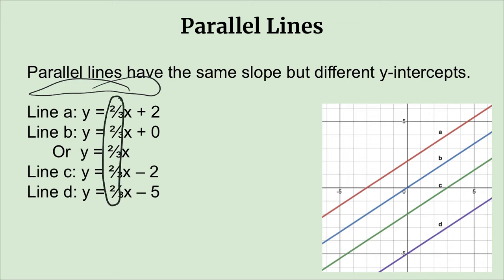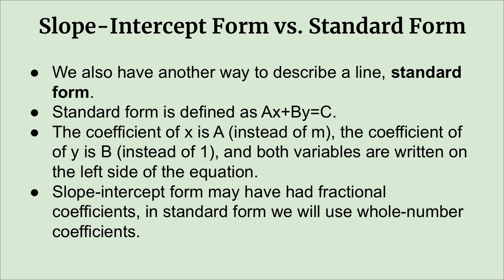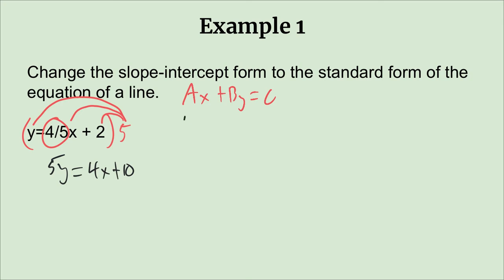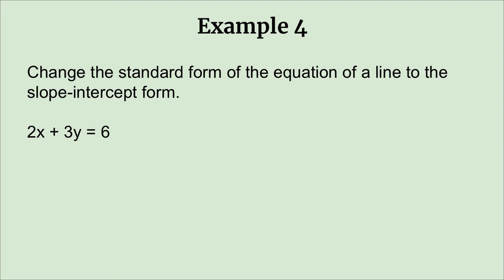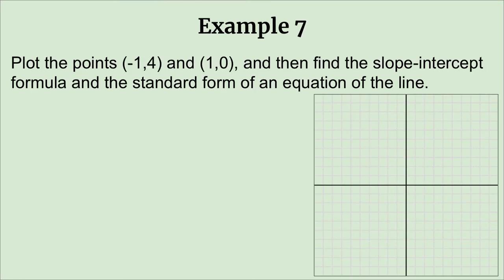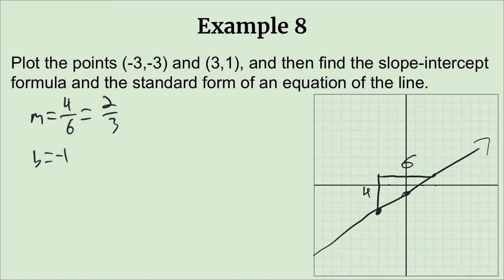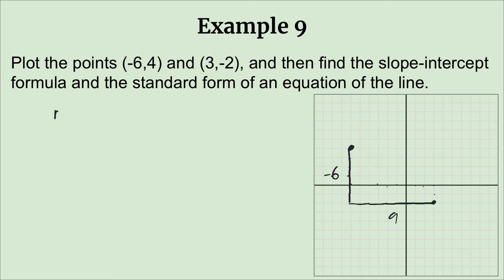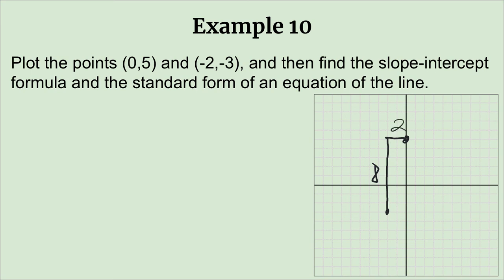Lesson 09_ Graphing Parallel Lines